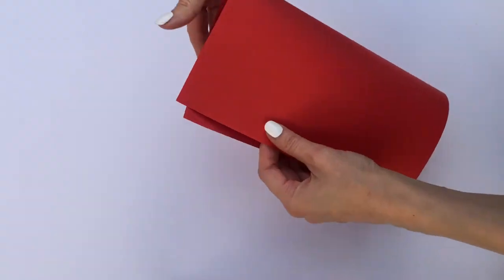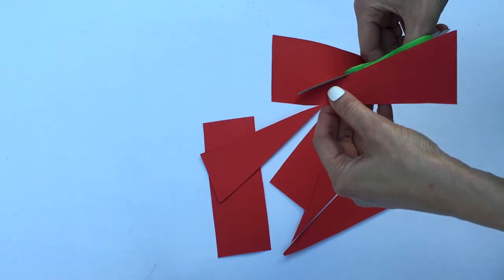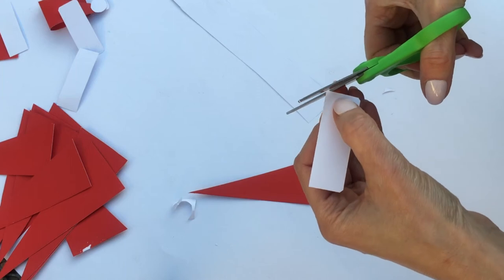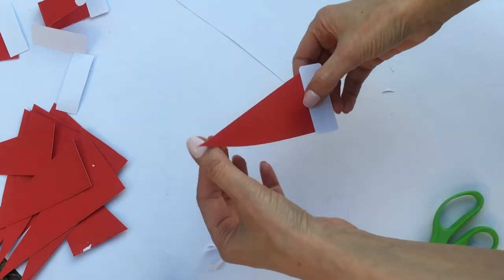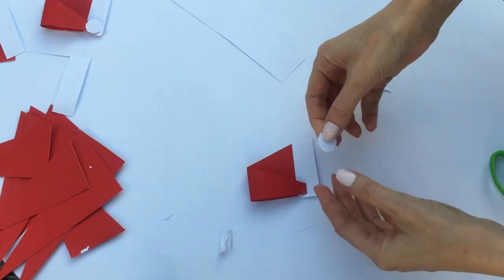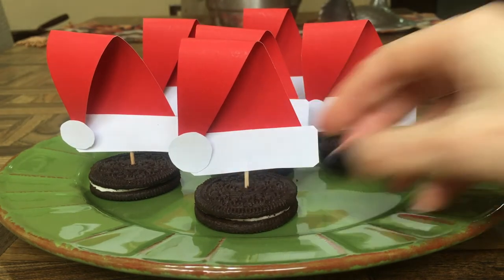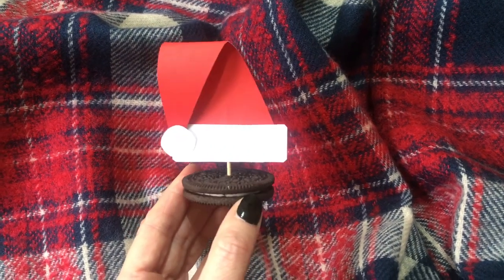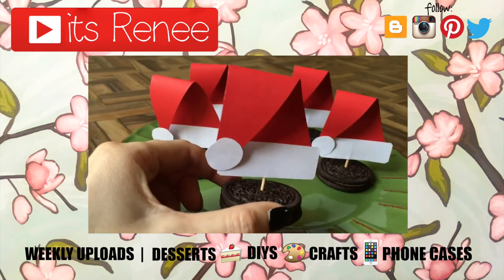Easy & Cute DIY Paper Santas Hats Toppers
Hi! I hope you like this Easy & Cute DIY Paper Santas Hats Toppers !